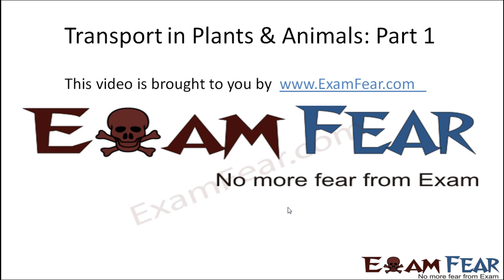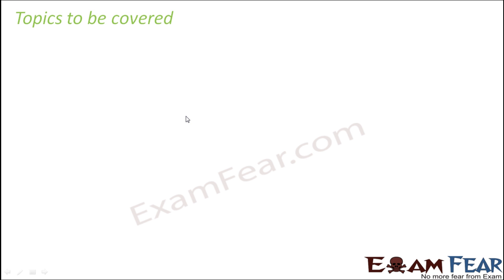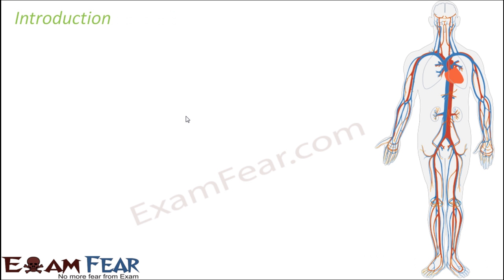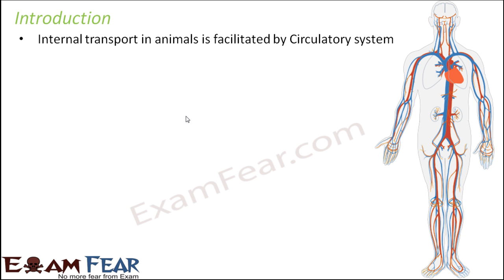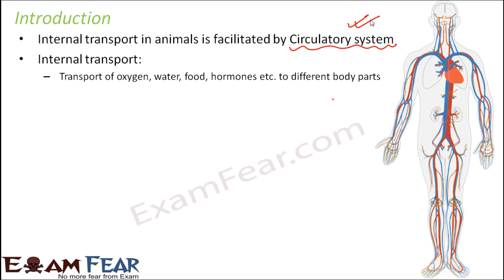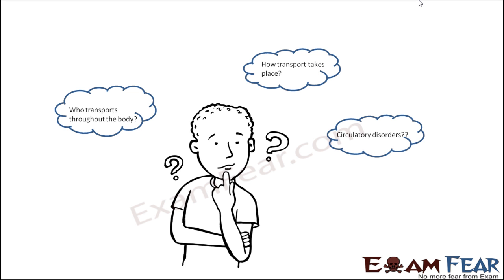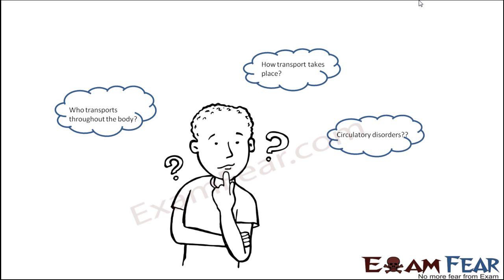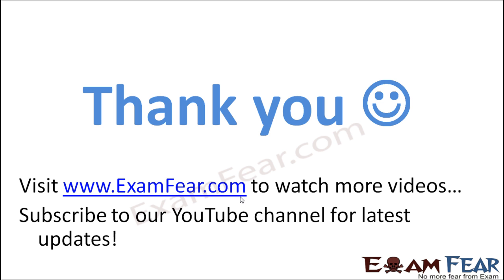Biology Transport in Plants Animals Part 1 (Introduction) Class 7 VII